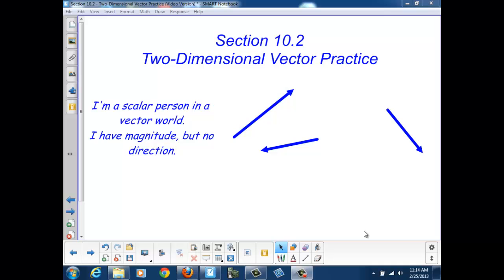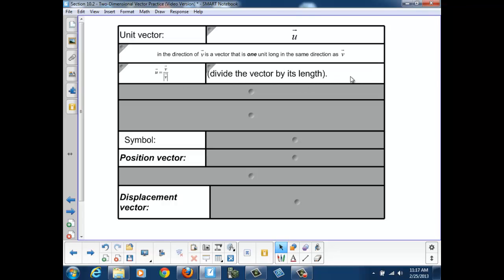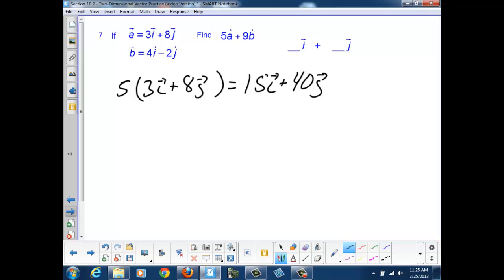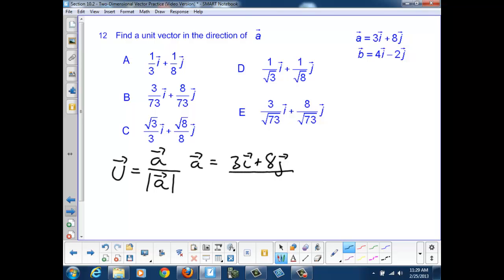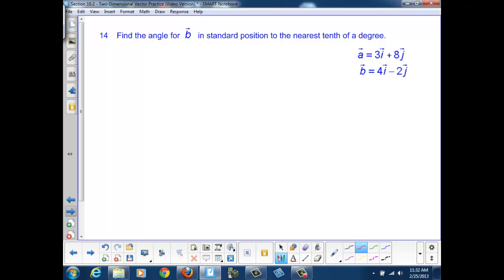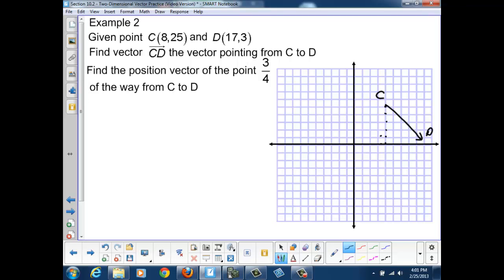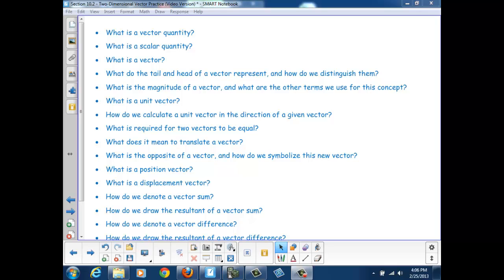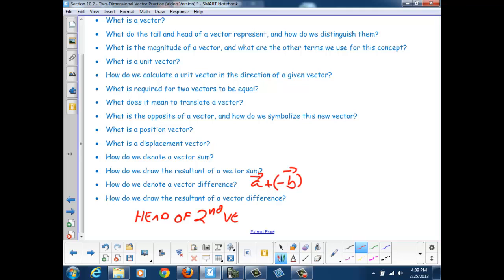Lesson 10-02: Two Dimensional Vector Practice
Several example of working with 2D vectors in preparation for working with 3D vectors